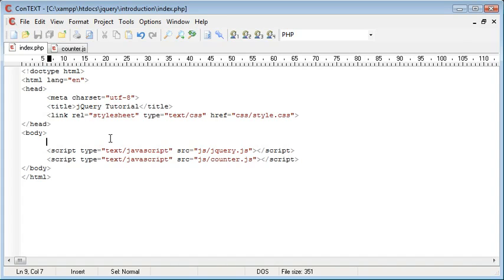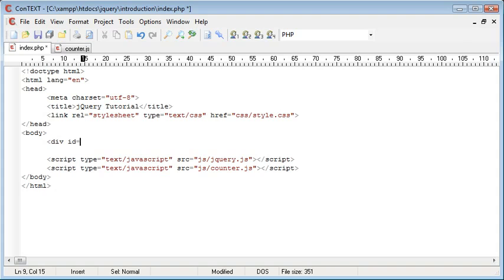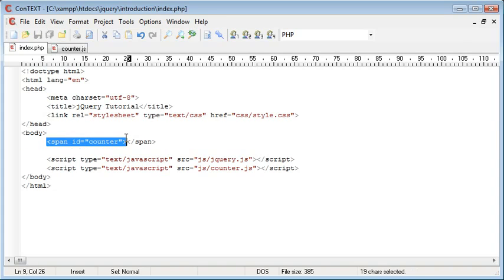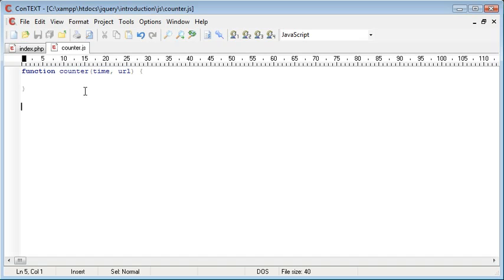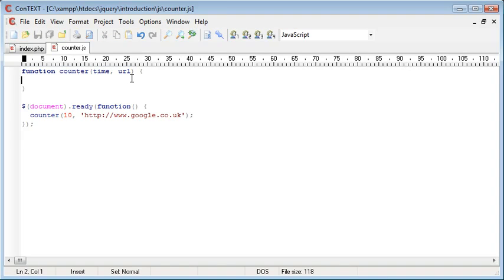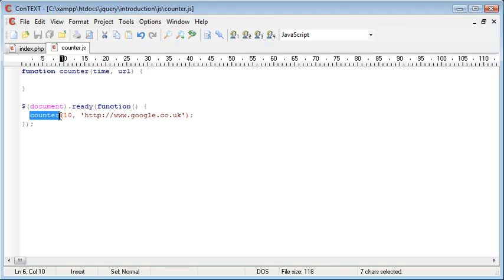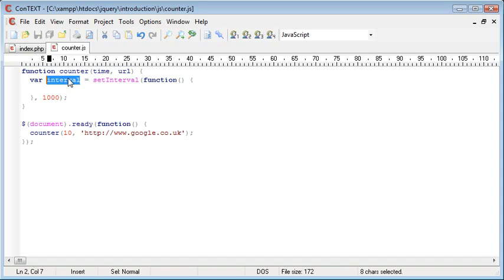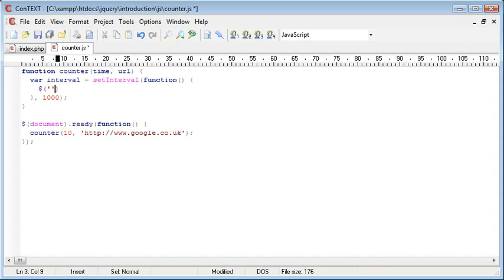jQuery 173 Countdown to redirect